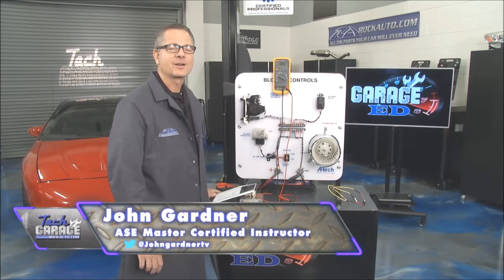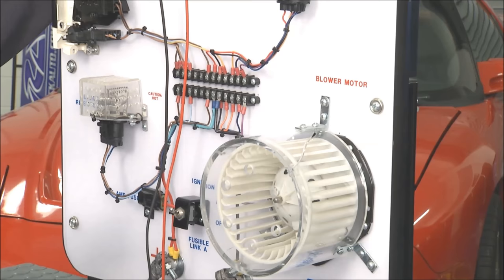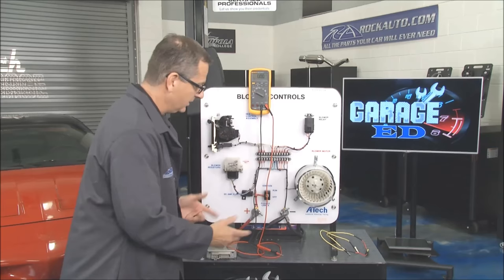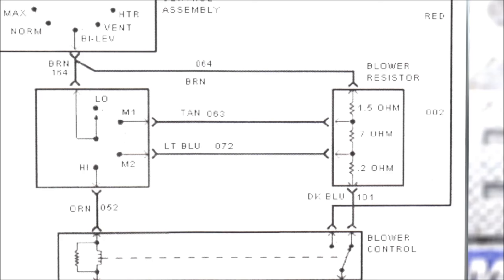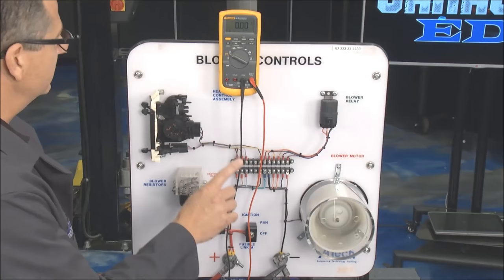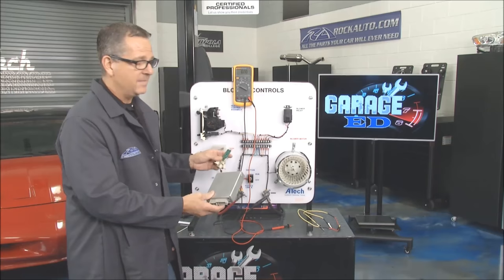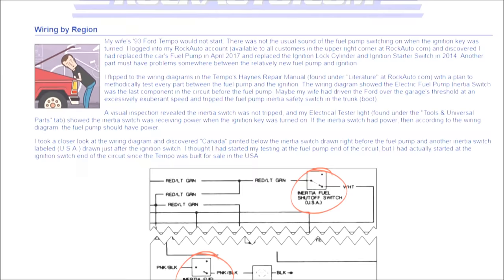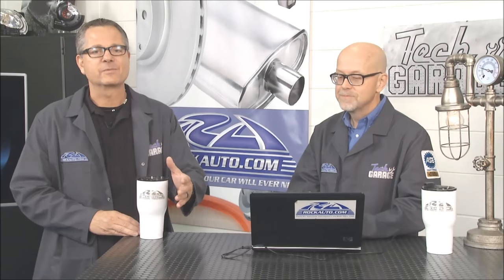Understand Blower Motor Circuits to Better Diagnose Problems (Season 5/E12)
A working blower motor circuit is set up on the work bench. Learn how the blower motor, blower motor resistor and other parts work so you can better test and diagnose your own car. See how to read simple wiring diagrams and avoid mistakes such as mixing up wiring diagrams for Canadian and US specification vehicles.  (Tech Garage Presented By RockAuto.com | Season 5 | Episode 12)